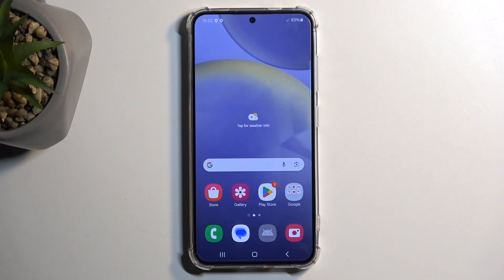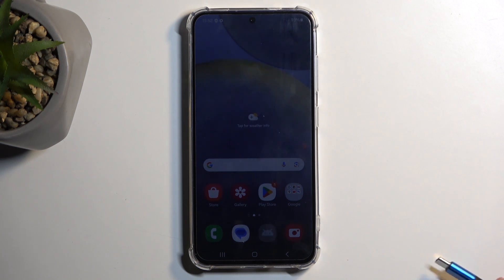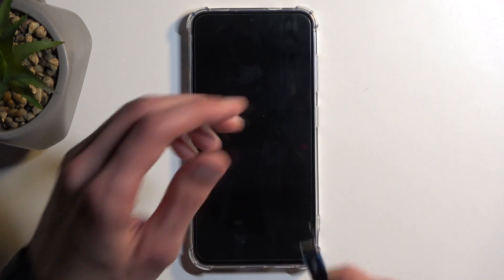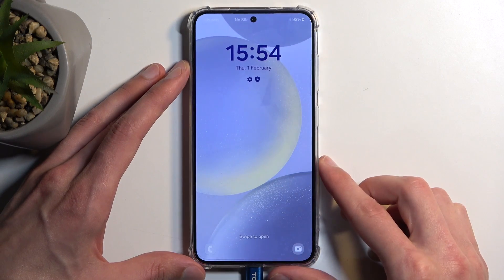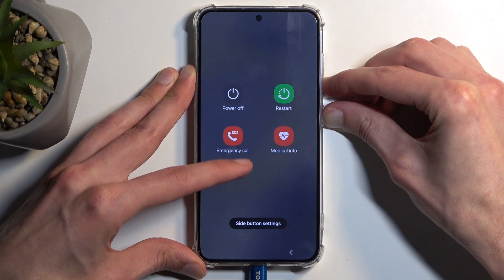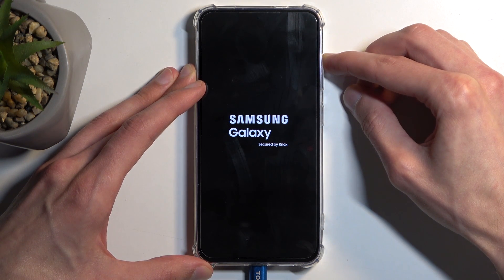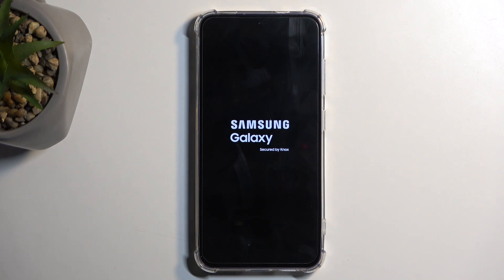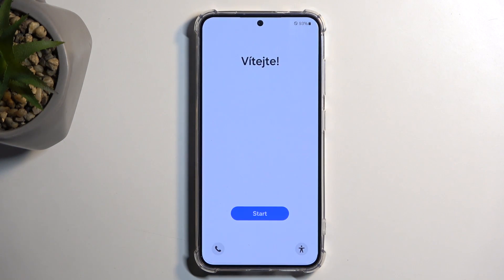How to Hard Reset SAMSUNG Galaxy S24 Phone via Recovery Mode - Factory Reset - Erase All Data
Learn how to perform a hard reset on your SAMSUNG Galaxy S24 phone using recovery mode with our comprehensive guide. In this tutorial, we walk you through the step-by-step process to initiate a factory reset, ensuring a clean slate for your device. Whether you're troubleshooting software issues or preparing to sell your phone, mastering hard reset via recovery mode is an essential skill for SAMSUNG Galaxy S24 users.

How to factory reset the SAMSUNG Galaxy S24 smartphone? How to perform a master reset of a SAMSUNG Galaxy S24 phone? How to delete all files and data from the SAMSUNG Galaxy S24 phone? How to wipe the SAMSUNG Galaxy S24 smartphone clean? How to bypass the screen lock on SAMSUNG Galaxy S24?